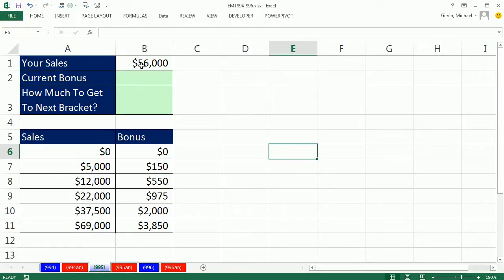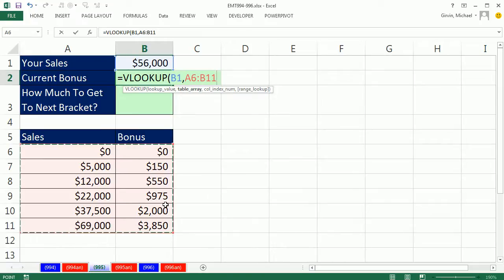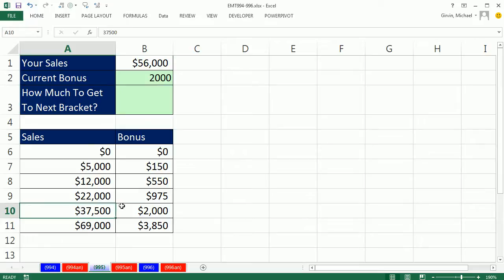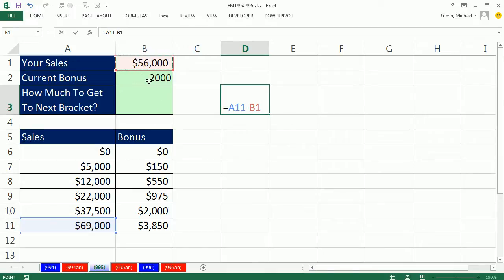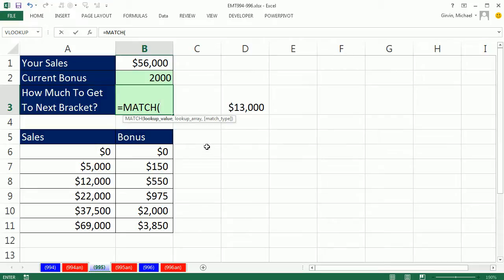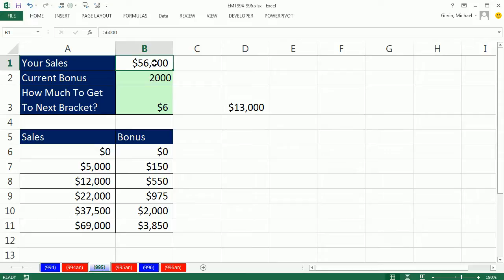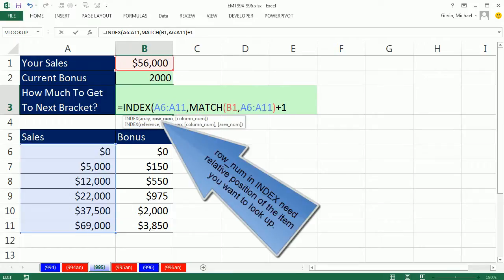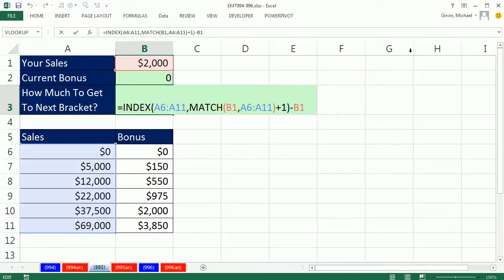Excel Magic Trick 995: Formula: Amount To Increase Sales By To Get To Next Commission Bracket.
See how to create a formula that reports what amount you need to increase your sales by to get to next commission bracket. Formulas uses INDEX and MATCH functions.